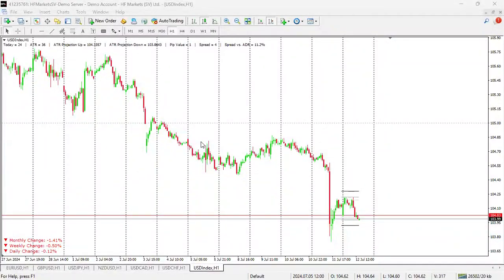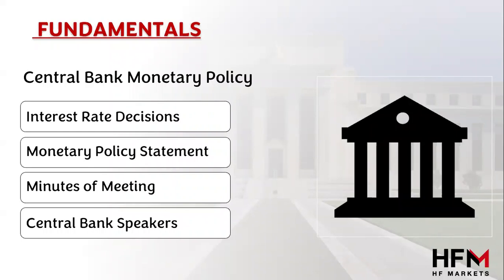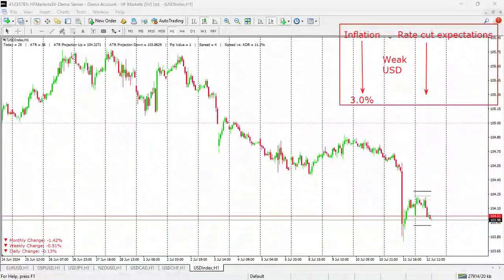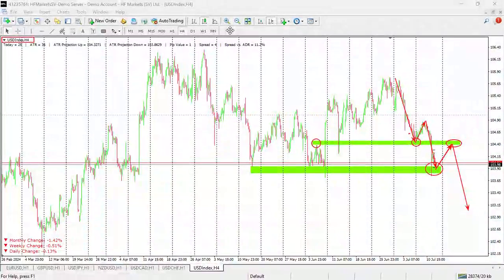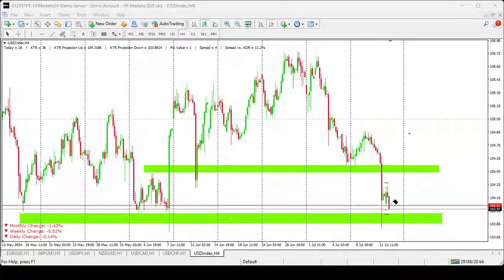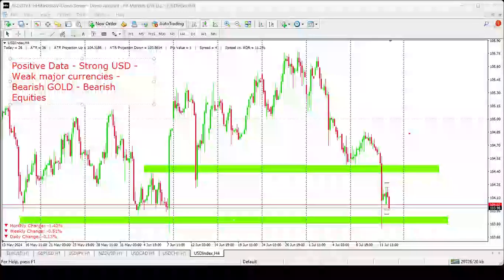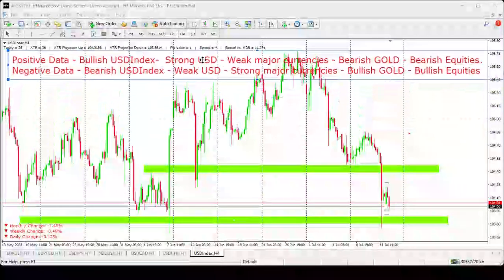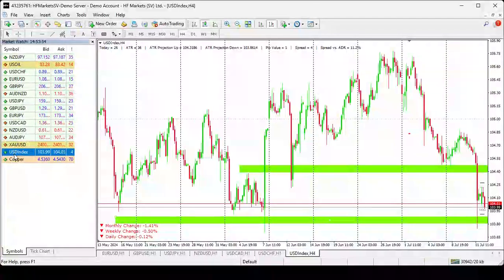Trading USD and USDIndex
Enhance your trading knowledge with this trading educational video.

In this video, you will learn the following:
• The Profile of the US Dollar
• The Major Drivers of the US Dollar
• How to use the Dollar Index in Trading